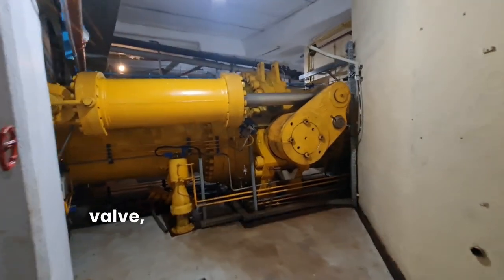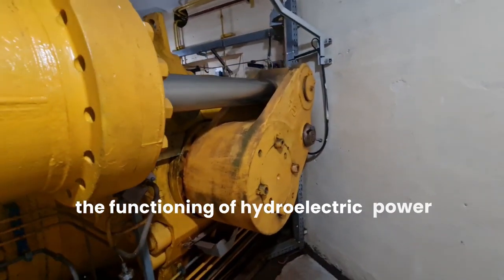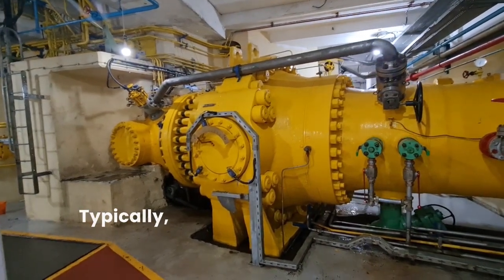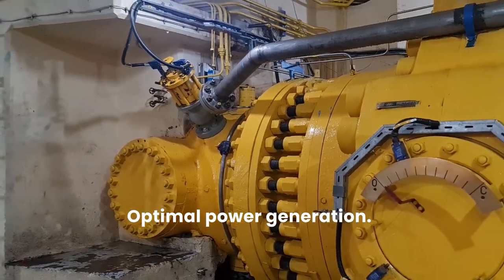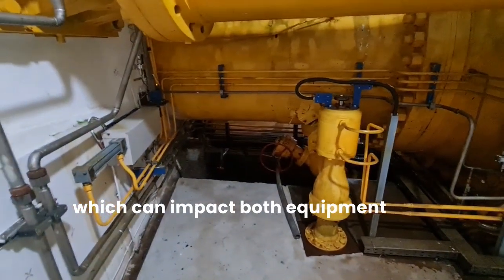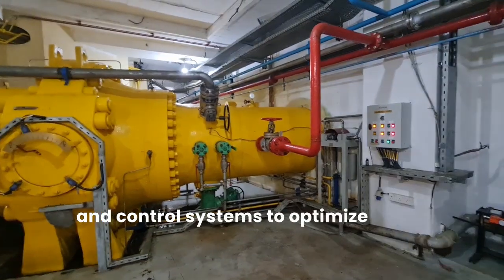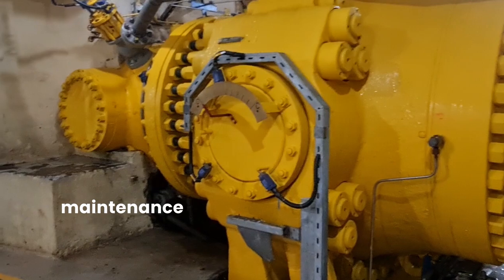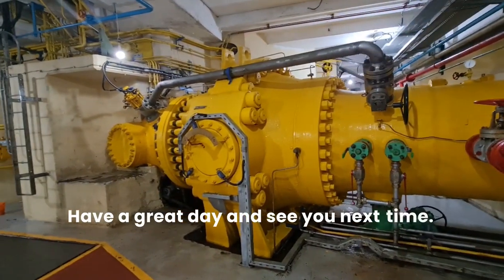What is the main inlet valve in a hydro power plant? | How Does an inlet valve work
What is the main inlet valve in a hydro power plant?
How Does an inlet valve work

Main Inlet Valve : Auto Self Closing Valve Main inlet valve or MIV is a valve which is installed before water enters into spiral casing of the hydro turbine. Water from the dam goes to the penstock and before water enters the turbine, MIV is a equipment in between that stops the water for small maintenance purpose in the turbine hall.